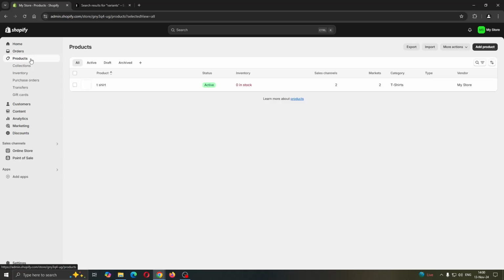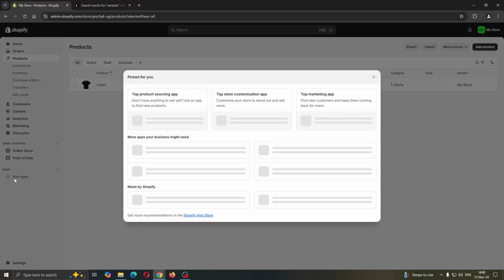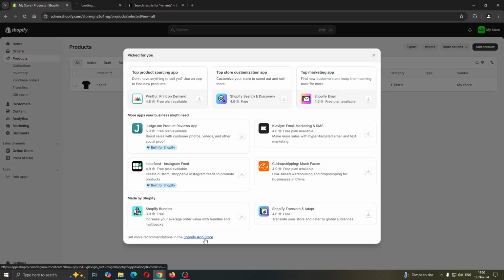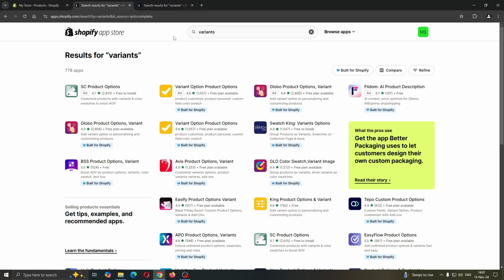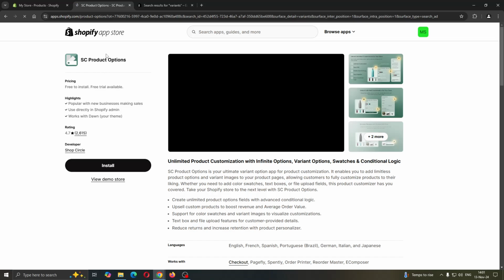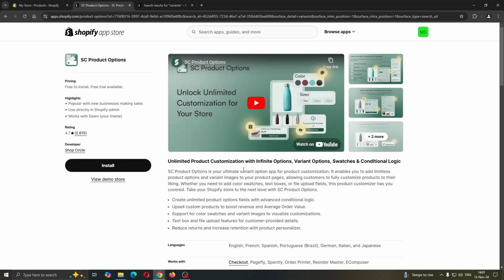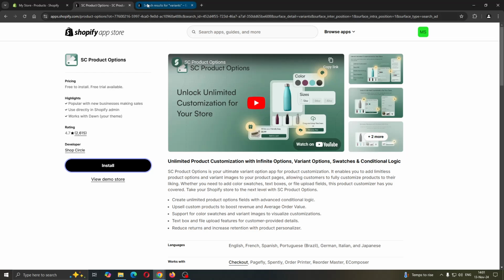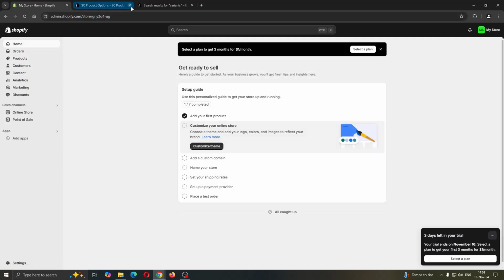How To Combine Two Products In Shopify Tutorial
Today we talk about combine two products in shopify,shopify tutorial,shopify store,shopify product variant images,shopify product variations